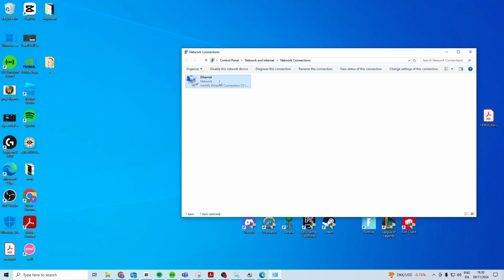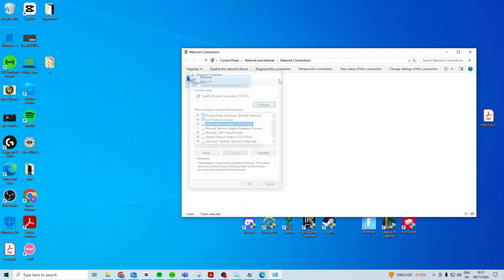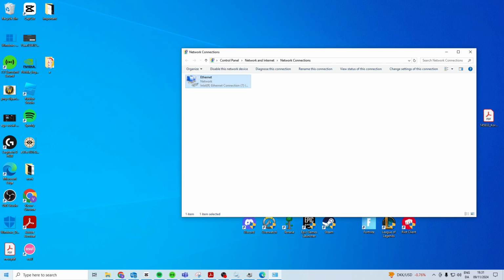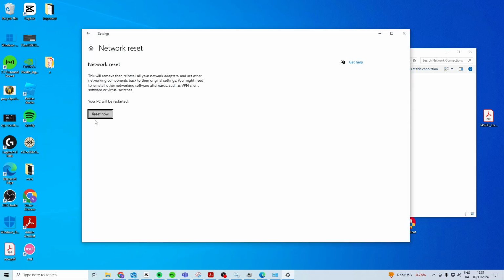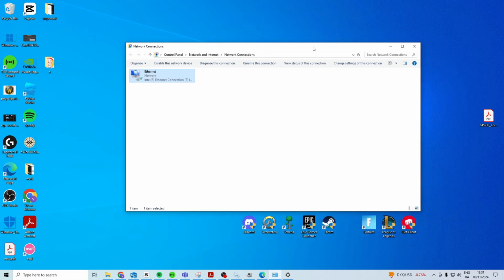How To Fix "No Internet, Secured" In Windows 10/11 - Full Tutorial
In this video I'll show you how to easy and fast fix network error and how to solve network connection not working. The method is very simple and clearly described in the video. Follow all of the steps & see how to solve No internet secured and no internet